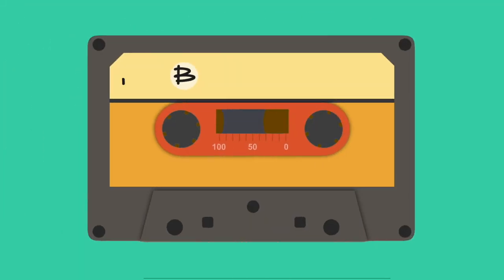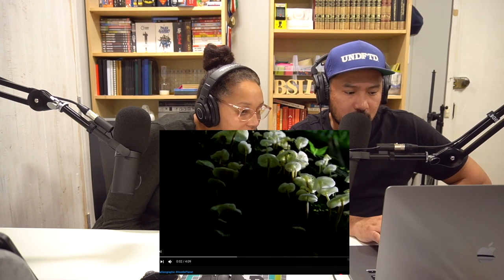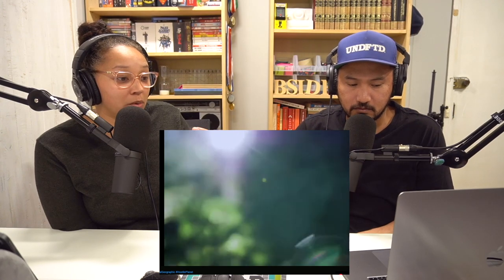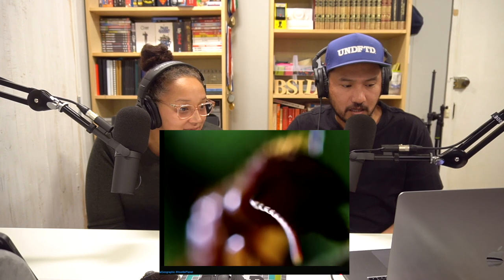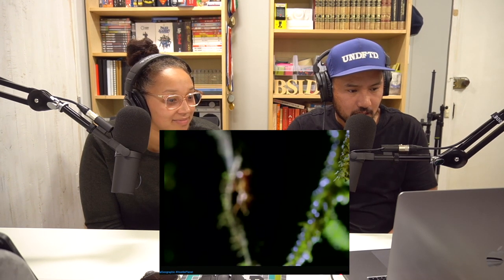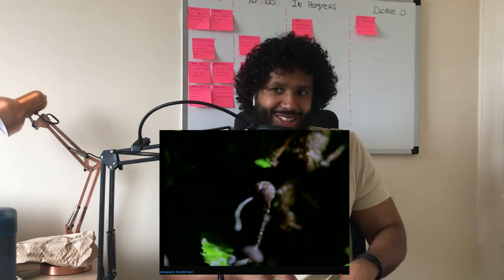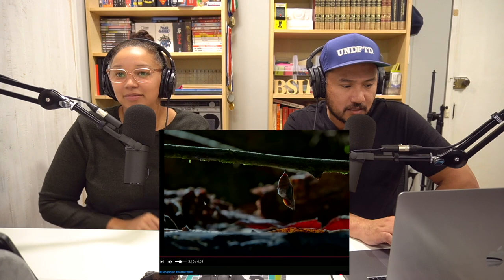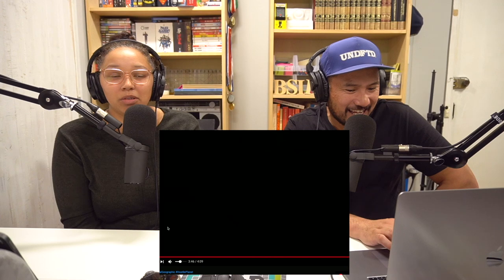TBSW Reaction to the zombie fungus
zombie fungus

We give our first rection to the zombie fungus paralysing a few different insects in the wild, the method in which the the zombie fungus takes over the insects movements and essentially takeing control over the body is fascinating but also quite scary